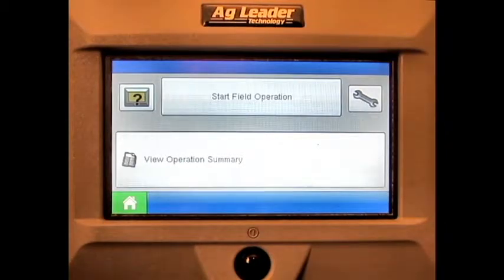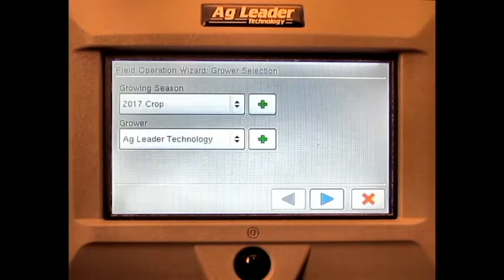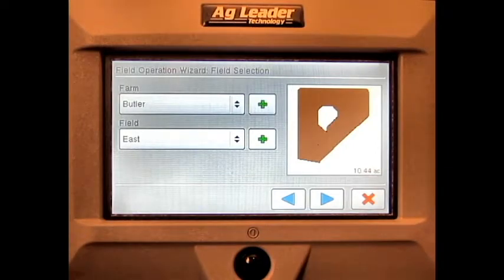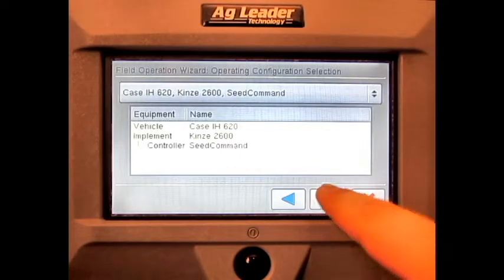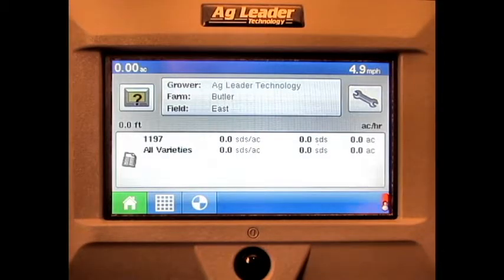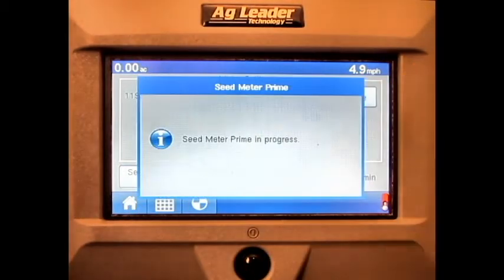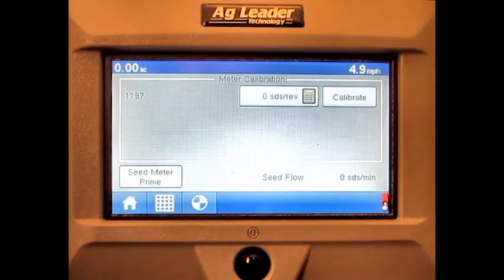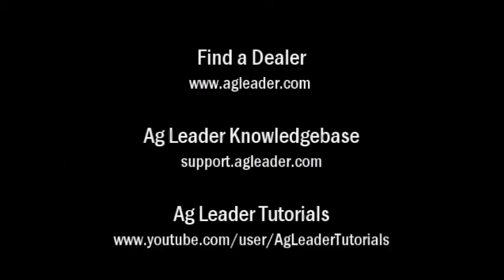How to Perform a SeedCommand Hydraulic Seed Control Seed Meter Prime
This video goes through How to Perform a SeedCommand Hydraulic Seed Control Seed Meter Prime.  This fills the seed meter with seed, and thus allows you to avoid skips in your field.